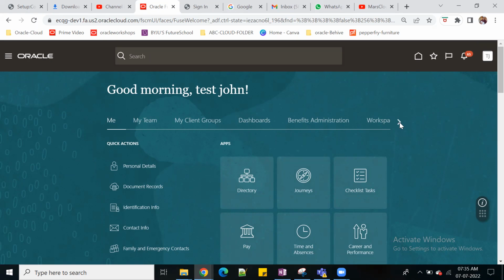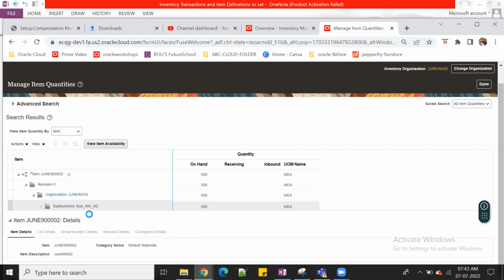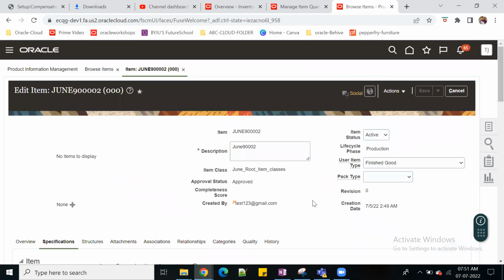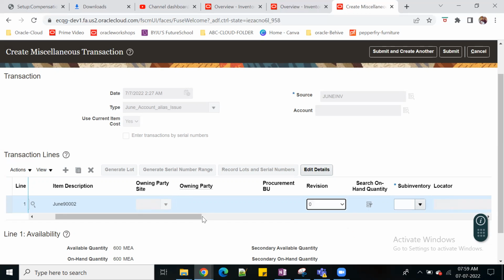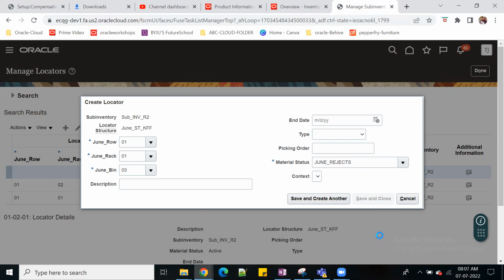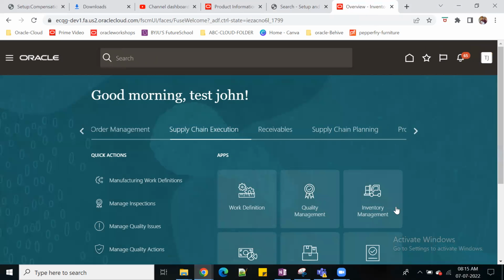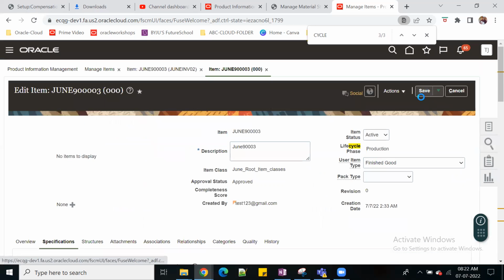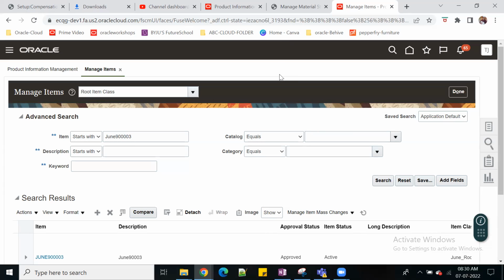Mars Cloud Oracle Fusion SCM - R13 Inventory Material Status control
How to control and how to apply material status in inventory or warehouse management - Cloud